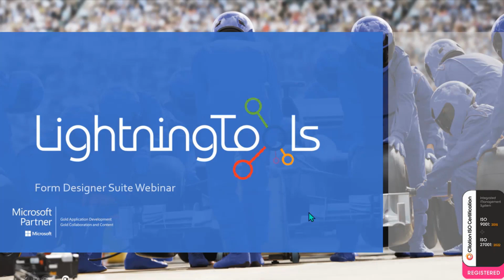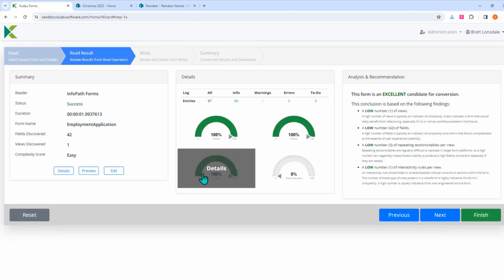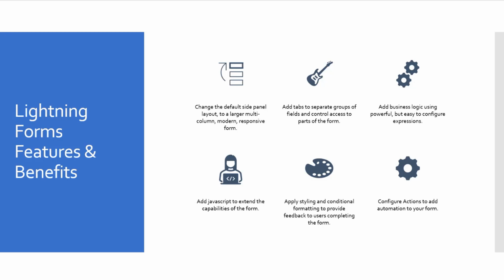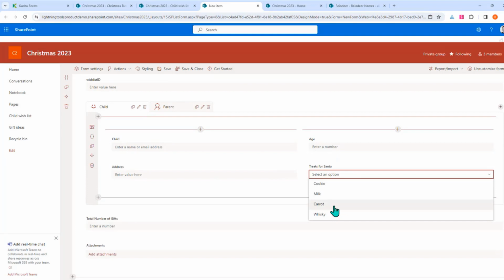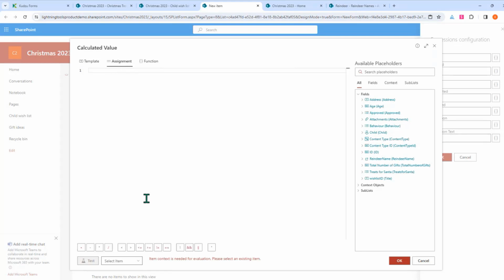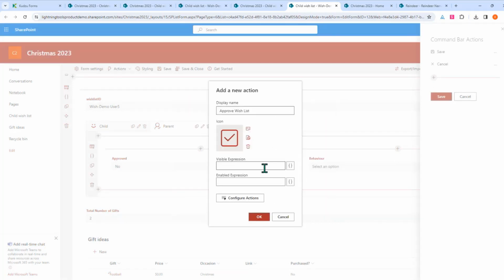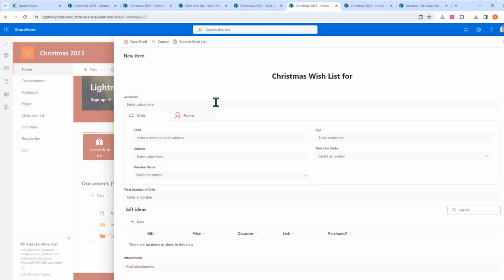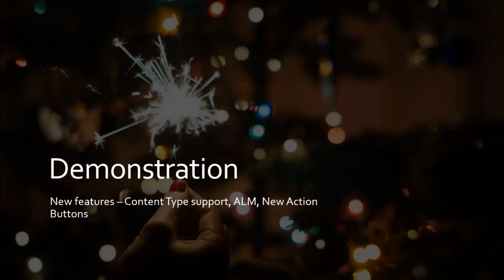Lightning Forms Designer Suite Webinar Recording December 2023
Missed our festive webinar? No worries! Watch the recording now and discover the magic of the Lightning Tools Form Designer Suite! 🌟✨

🎄 In this enchanting session, we kicked off the festivities with the Kudzu Form Migrator, showcasing how to seamlessly migrate InfoPath forms. Witness the power of the Kudzu bot as it crafts forms, SharePoint Lists, and columns using cutting-edge AI technology. 🚀

🎅 The holiday cheer continued as we delved into Lightning Forms, where we crafted a dazzling powerful form solution. Watch as the Document Generator sprinkles its magic, creating shareable documents straight from your list items. Imagine the joy of generating a Christmas wish list letter for Santa! 📜🎁

🚀 Wrapping up the festivities, we explored the wonders of Lightning Tools Actions. See how automation takes center stage, bringing efficiency to SharePoint lists and pages. Unleash the true potential of your SharePoint environment with Lightning Tools Actions. 🌐💼

🎁 Whether you're an IT professional, SharePoint enthusiast, or just curious about the future of forms and automation, this webinar has something for everyone. Embrace the holiday spirit and unlock the possibilities with Lightning Tools Form Designer Suite.

📺 Watch now and discover how to make your SharePoint experience merrier and more efficient! 🎉🌐  ✨